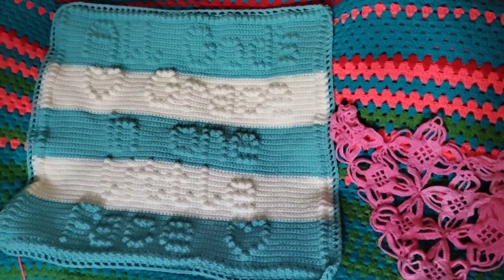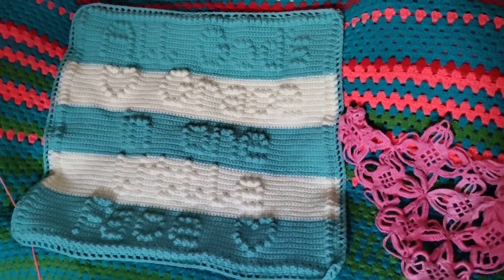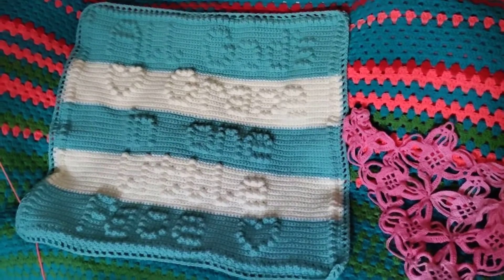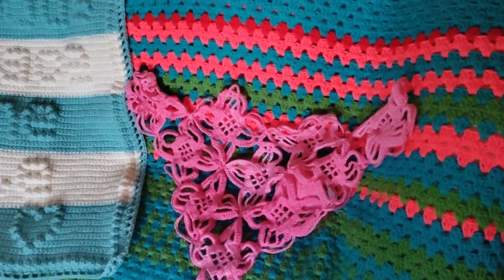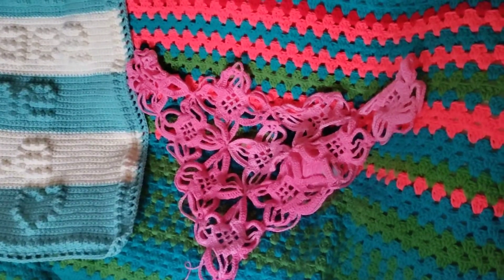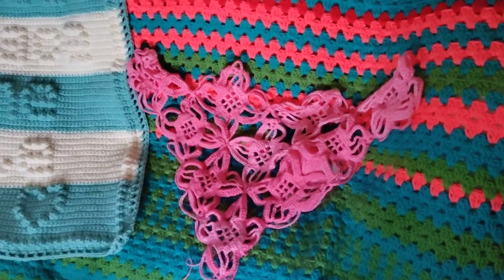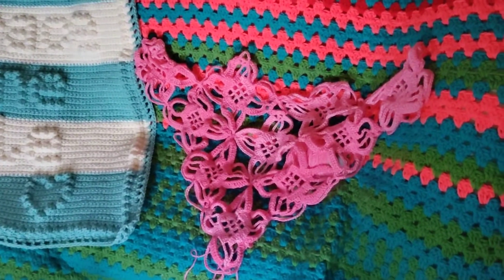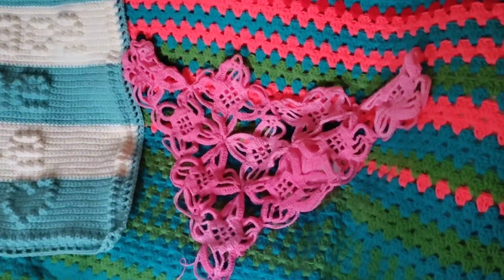What's on your hook this week? Pt. 9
Here are some of the projects I have been working on this week

1. Temperature Blanket - I'm following this pattern

2.  Baby Blanket - I found this image on Google or Pinterest and started making a blanket like it. There are also full patterns on Etsy with the same words

3. Shawl - I followed a pattern for a table table cover and made a shawl. Here is the video